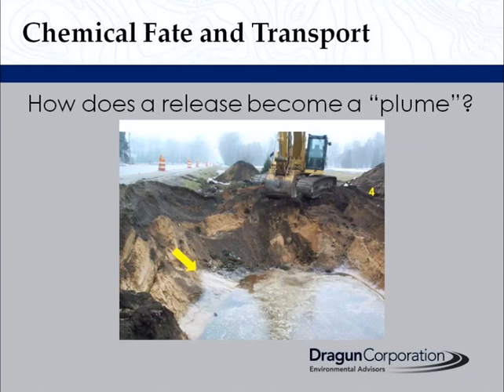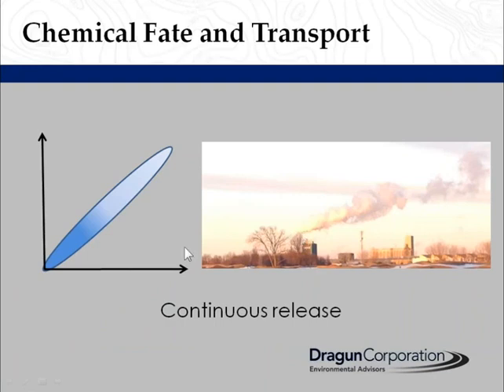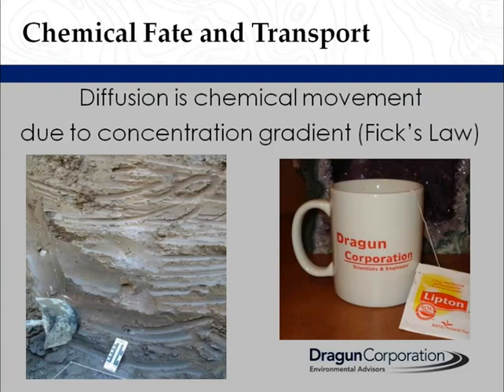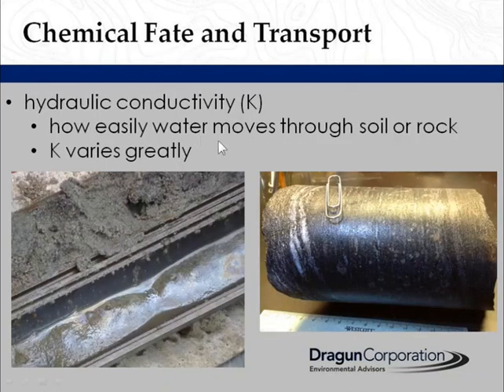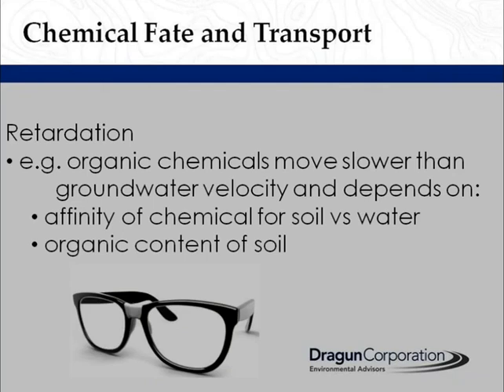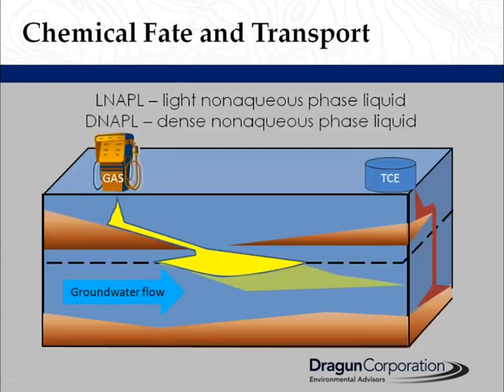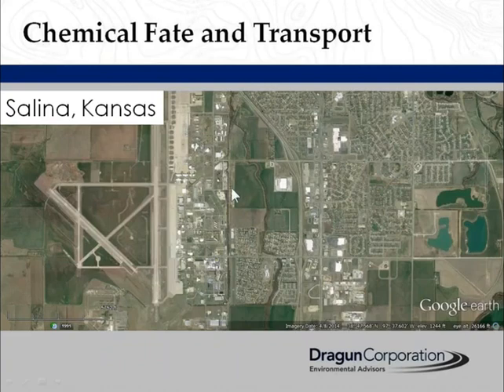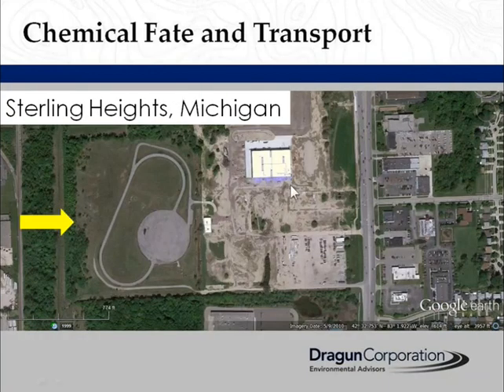Slightly Nerdy #1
This is the first of our three part (slightly-nerdy) webinar series designed to help you resolve groundwater issues.  In this webinar, Dr. Michael Sklash, P.Eng. looks at chemical fate and transport.